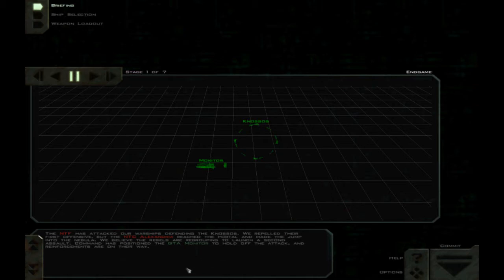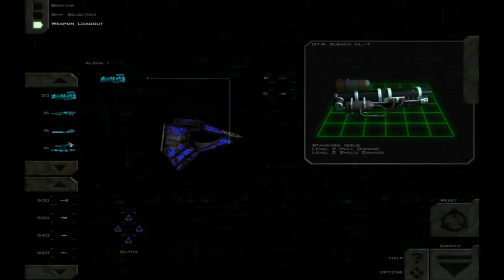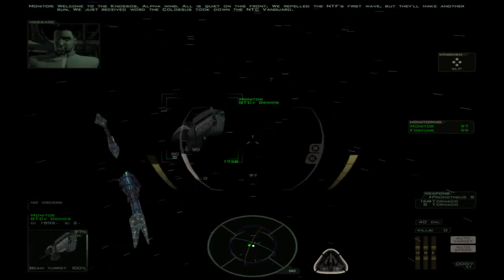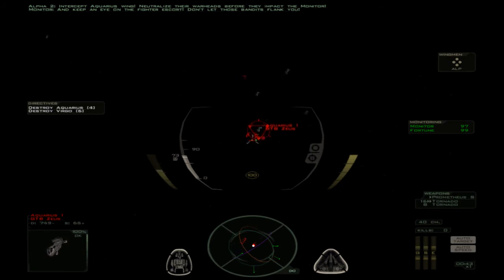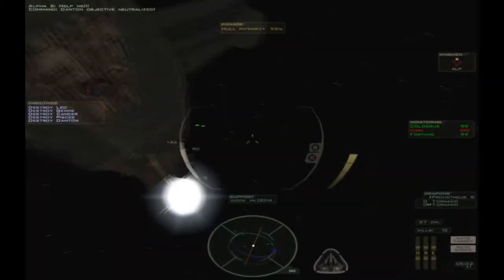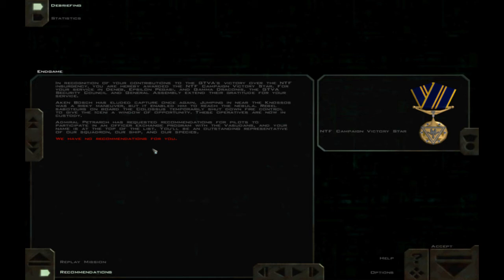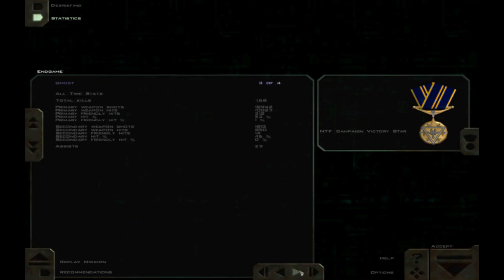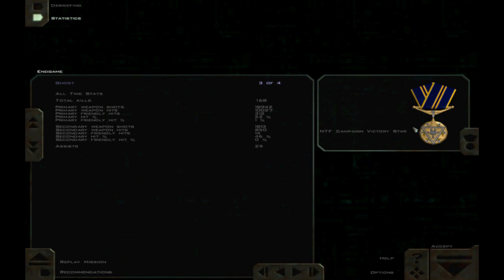Let's Play FreeSpace 2 - XX - Playing Bellerophon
A very nice fighter this one, if a bit undergunned.  Looks as good as it flies.